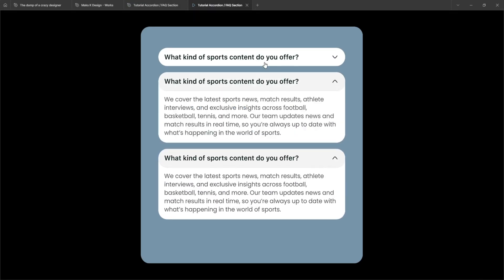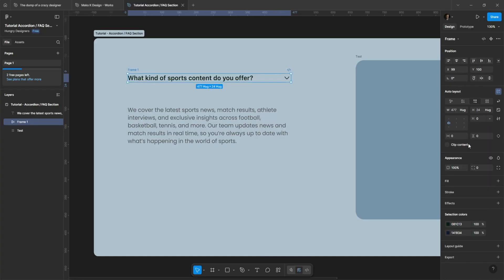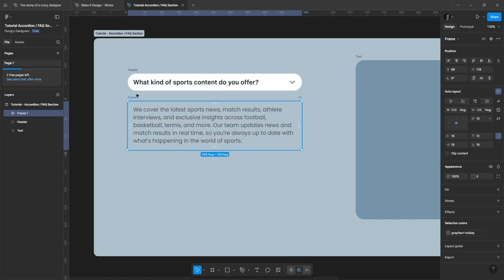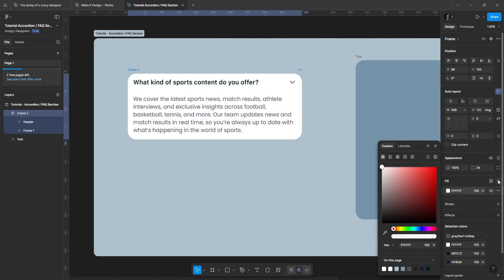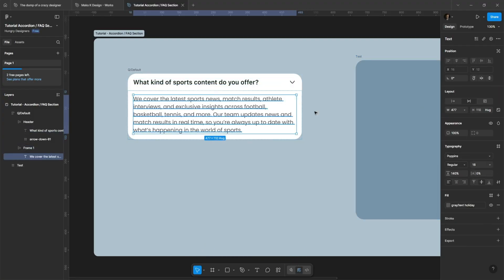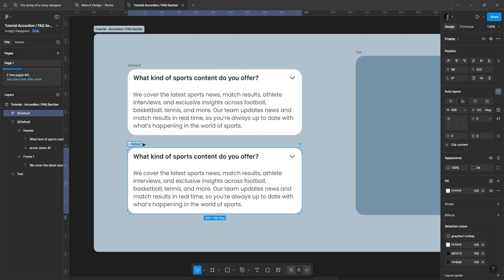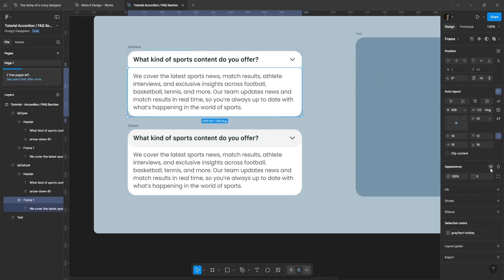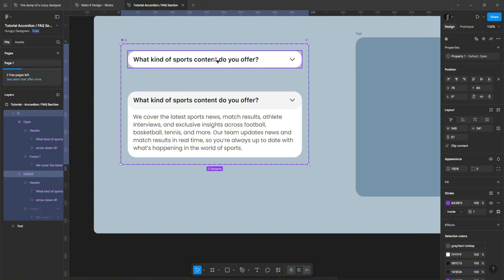FULLY INTERACTIVE ACCORDION in Figma | FAQ Accordion | Figma Tutorial for Beginners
Learn how to create a FULLY interactive accordion in Figma with this step-by-step tutorial!
Perfect for beginners who want to build an FAQ section or collapsible menu using Interactive Components and Smart Animate.

In this Figma tutorial, you’ll discover how to make your prototypes feel real - with expanding and collapsing animations that improve UX and make your designs stand out.

🎯 What you’ll learn:
• How to design an FAQ accordion layout in Figma
• How to use Interactive Components for open/close states
• How to apply Smart Animate for smooth transitions
• How to add icons and micro-interactions for a polished look
• Pro tips for creating realistic UI animations in Figma

This tutorial is beginner-friendly, but also great for UI/UX designers who want to master Figma animation and interactive prototypes.

⏱️ Timecodes:
0:00 – Intro
0:06 – Create a Header for FAQ
0:26 – Create FAQ
0:54 – Create Open State for FAQ
1:19 – Create Component Set
1:43 – Test Our Animation

💡 Tip: Keep your animation duration short (200–300ms) and use "ease-in-out" for smooth transitions!